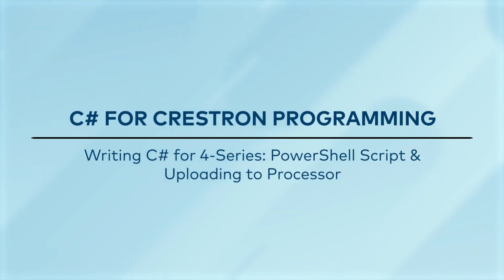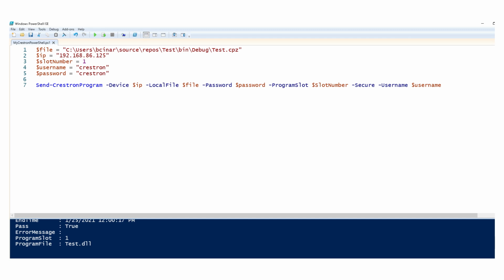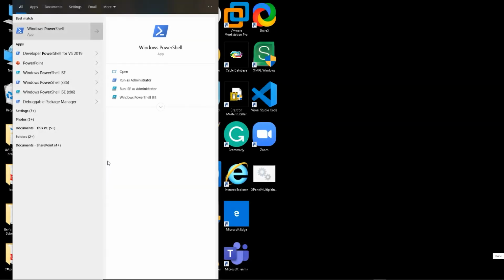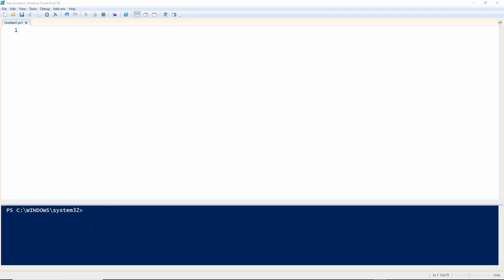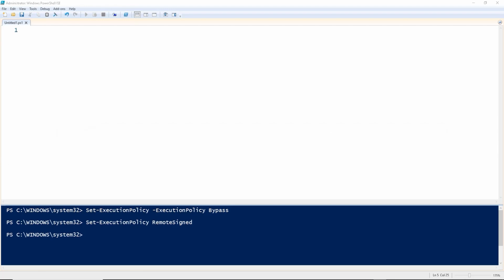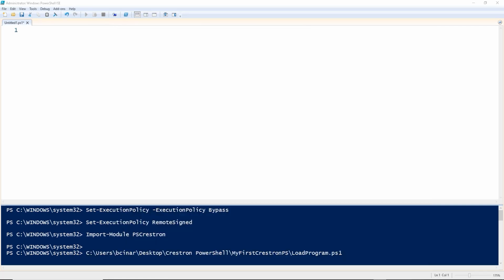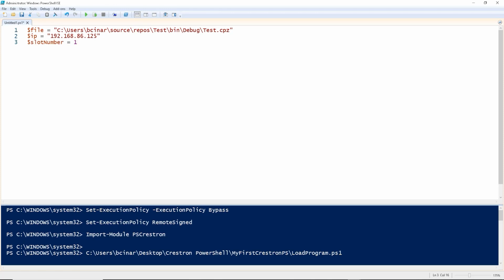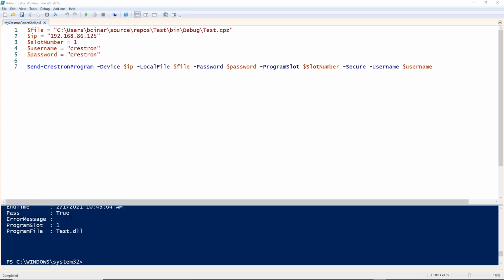CTI | Writing C# for 4-Series™ Processors: PowerShell Script & Uploading to Processor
In this video, starting with the assumption that Microsoft® Visual Studio 2019 has already been installed. This video will walk through the steps needed for working with Crestron C# for 4-Series™ Processors programming in this development environment.